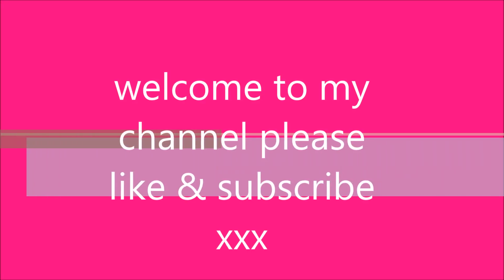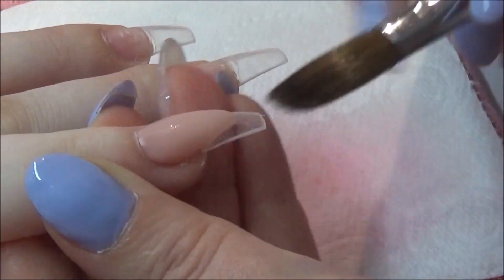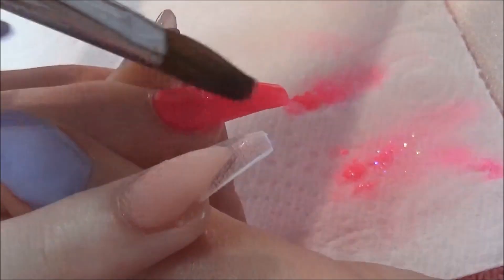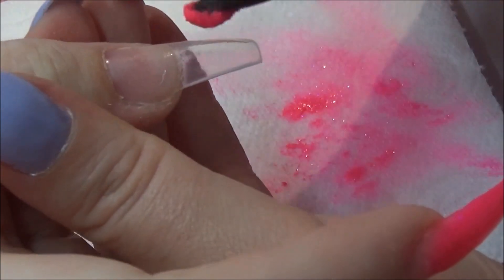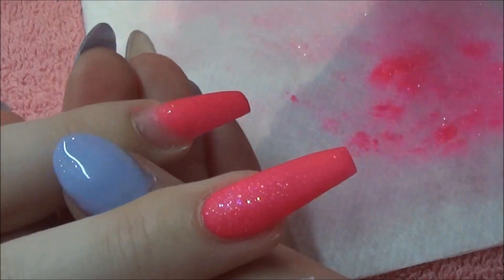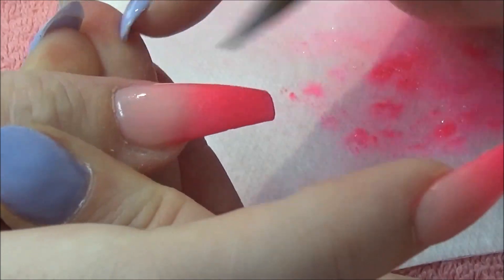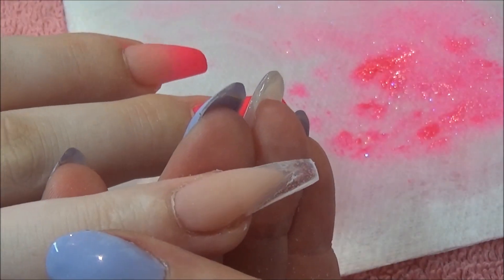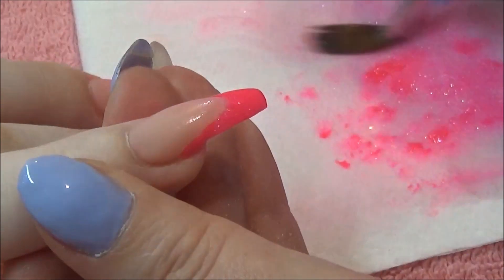Neon pink Acrylic ombre nails using glitterbels. chit chat video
glitterbels colours
NEON FUCSHIA SHIMMER
PINKERBEL COVER